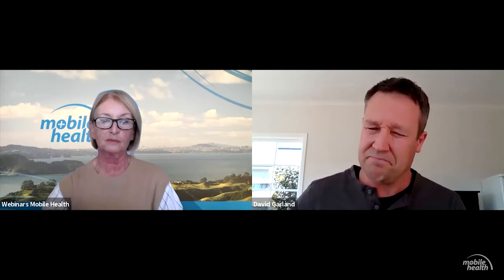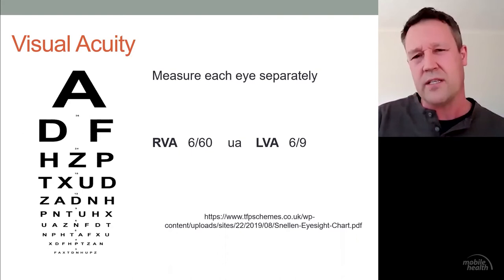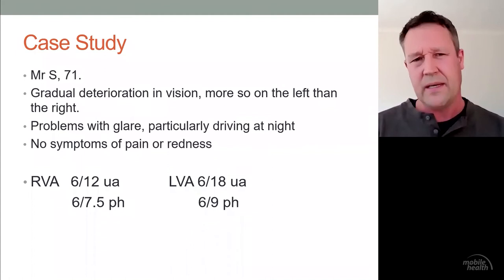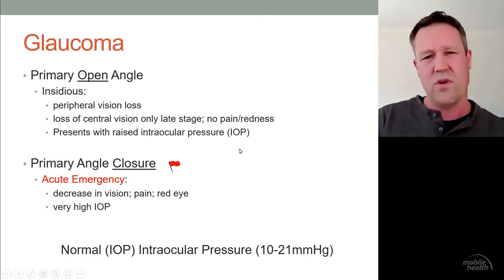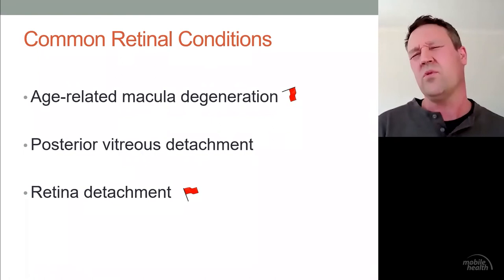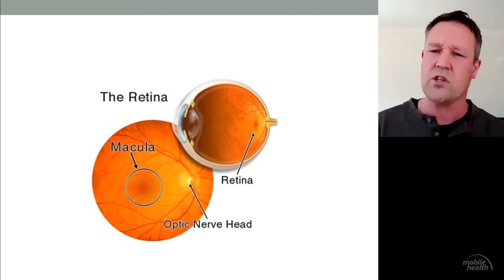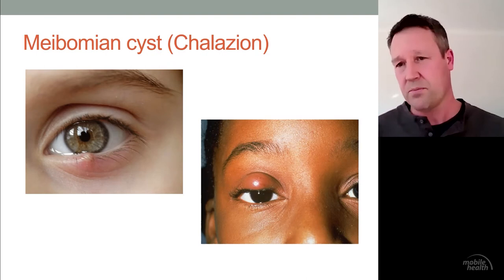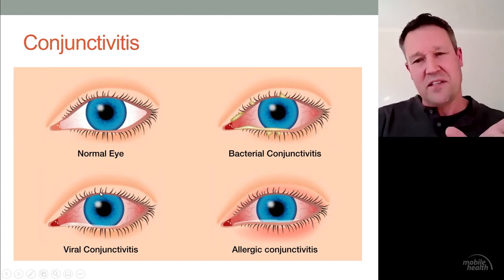Common Eye Complaints Webinar - David Garland